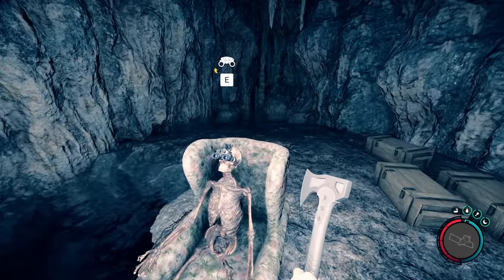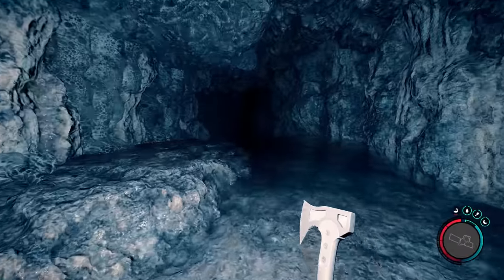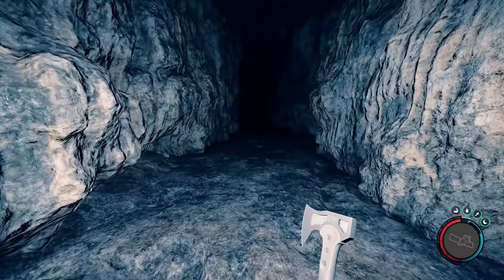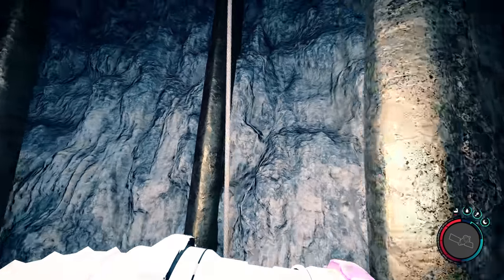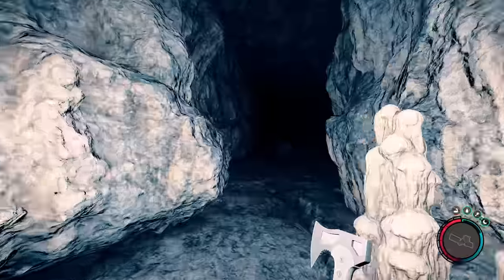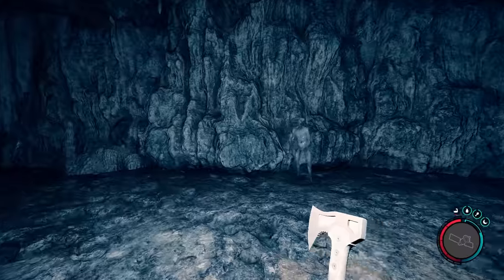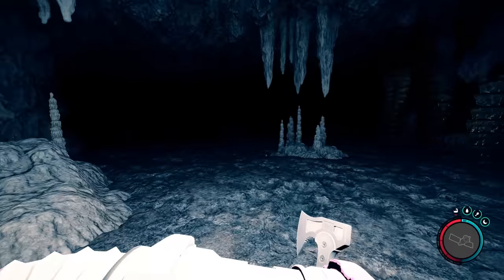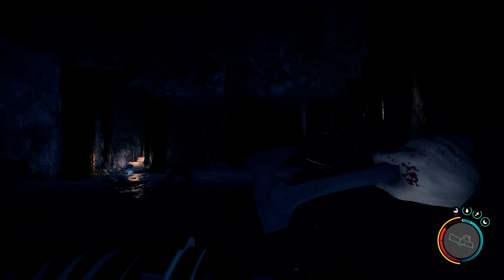Cave Map for Golden Armor & Night Vision Goggles | Sons of The Forest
In this video of Sons of The Forest, I provide you with a map I designed for the Golden Armor cave aswell as the Night Vision Googles. This video also shows a guide to get them both.

00:00 - Introduction
00:18 - Map for the Golden Armor cave
01:21 - Night Vision Goggles - Easiest way to get them
01:56 - Golden Armor Cave - Best way to get the armor
04:35 - Golden Armor Location & Exit
07:16 - Golden Armor Cave - The other way to get the armor
11:00 - Night Vision Goggles - Are they any good?
11:42 - Ending

★Music
► Becalmed - Sea of Thieves (Farket Orchestra Cover)
► Country Roads - John Denver (Farket Orchestra Cover)
► Der Meister - Rammstein (Farket Orchestra Cover)

★Farkets Gear
► Case: Lian Li O11 XL
► MOBO: ASUS ROG STRIX Z790-A GAMING WIFI D4
► CPU: Intel 13900k
► CPU Cooler: ASUS ROG RYUJIN II 360 ARGB Liquid CPU Cooler
► GPU: Asus RTX-3080 STRIX ROG OC Edition
► Drives: 3x ADATA XPG 2TB Spectrix S40G PCIe M.2 NVMe SSD
► Monitor:  LG 48GQ900-B 47.5" 4K
► Keyboard & Mouse: Logitech G910 Keyboard & ROG Pugio II Mouse
► Microphone: Farket Titan - Condenser Microphone